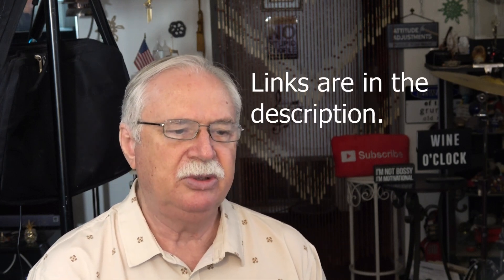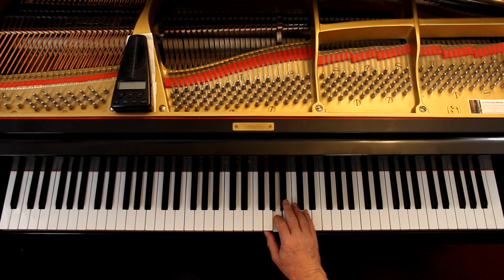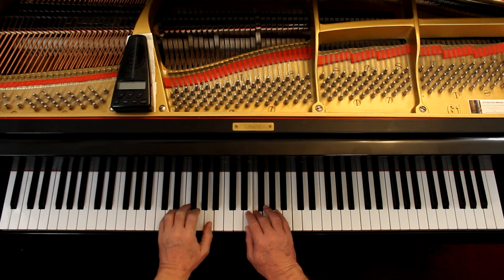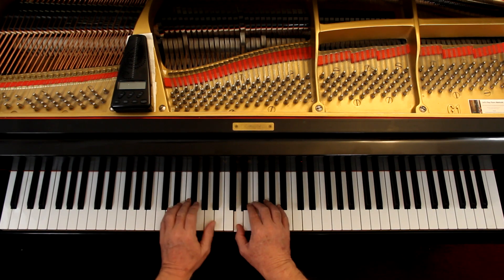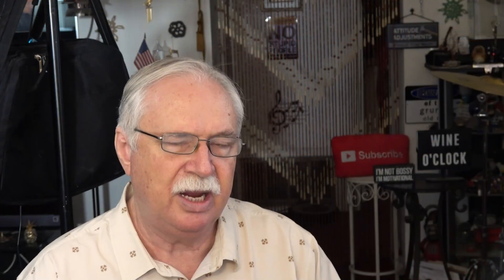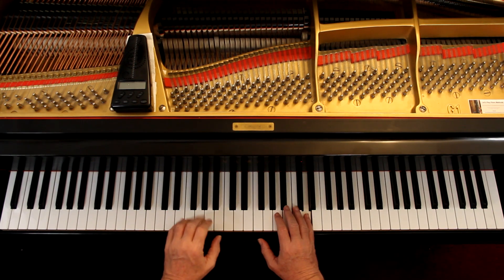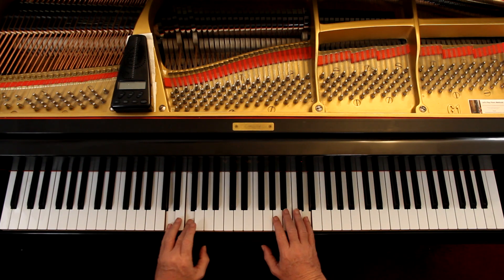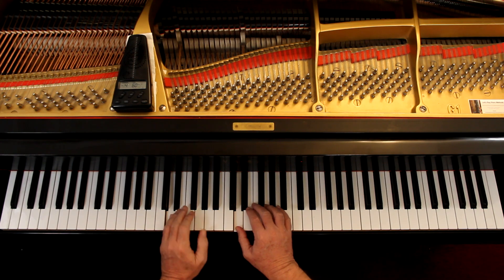Faber Adult Piano Adventures All-in-One Piano Book 2, Pg 118, Theme and Variations on D Minor Scale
An in-depth piano lesson on how to play Theme and Variations on the D Minor Scale in Faber Adult Piano Adventures All-in-One Piano Book 2, Page 118.

Things to Remember - 0:00
Play with Me - 12:26
Metronome = 60